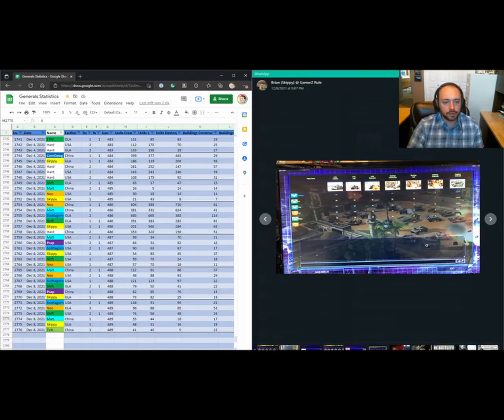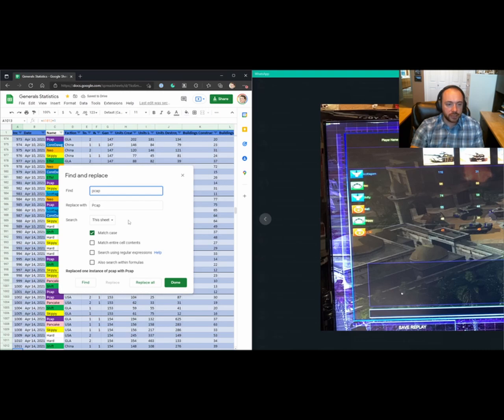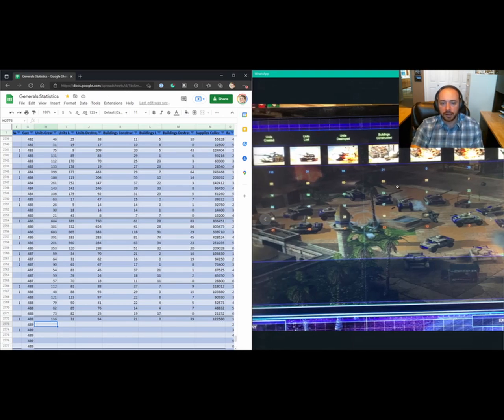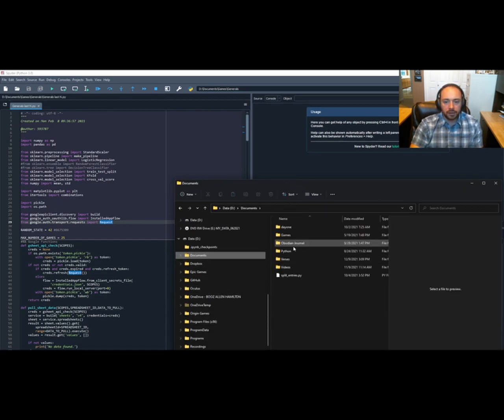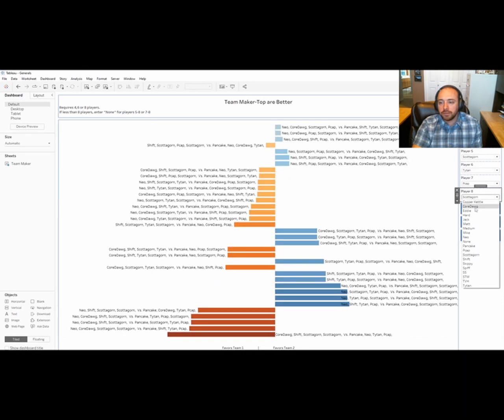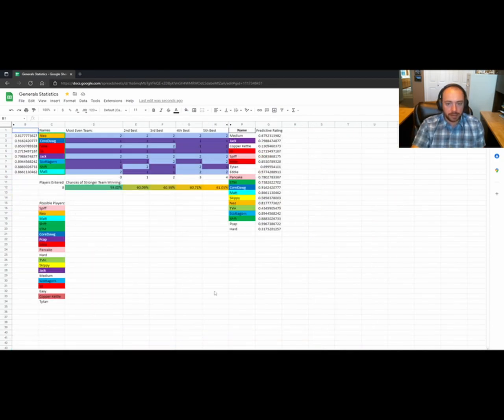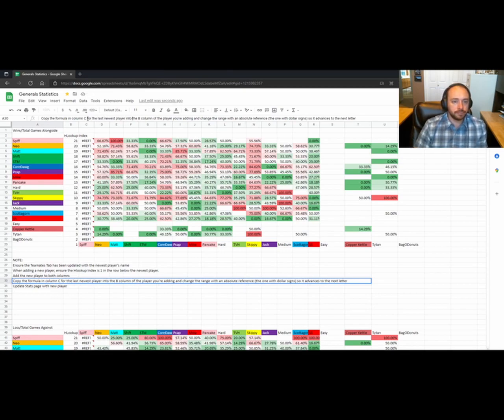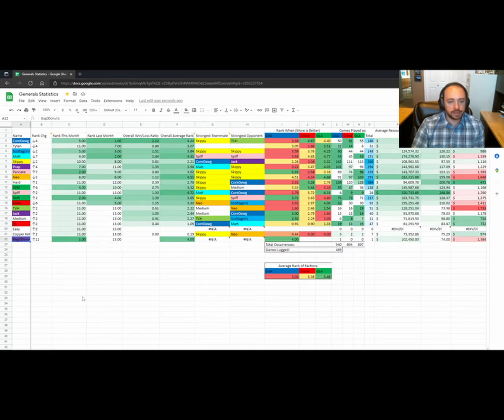Statistics Workflow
Robert describes his workflow for updating the google sheets as well as the python and tableau pipeline. Additionally lists how to add new players to the google sheets.

Chapters:
00:00 - Introduction
00:12 - Methods for Screencaptures
01:06 - Data entry
07:56 - Maintain ranking in sheets by including date data
09:30 - Borders and formatting
10:25 - Python Pipeline
13:19 - Tableau Pipeline
16:02 - Updating google sheets for more players and conditional formatting
17:12 - Adding to Main Stats Page
18:17 - Strongest teammate/opponent
18:31 - Updating Team Maker Page
18:53 - Updating Teammates Page
20:09 - Updating Matchups Page
26:14 - Thanks all!